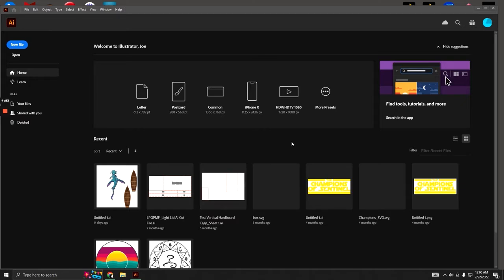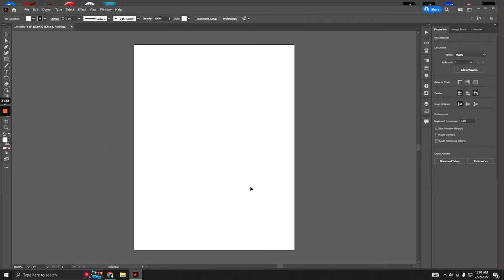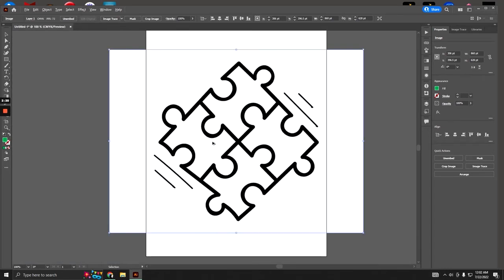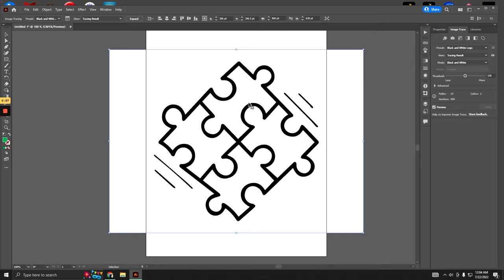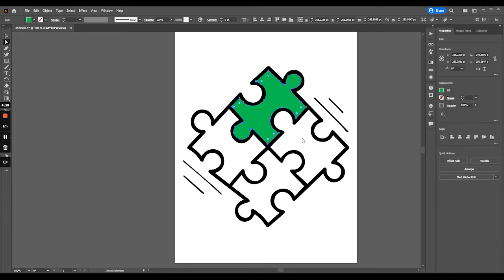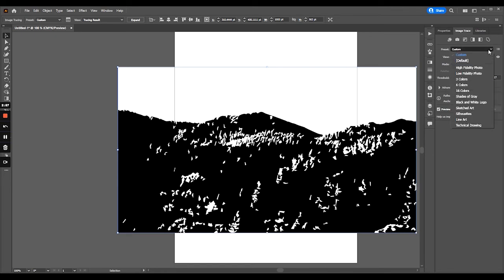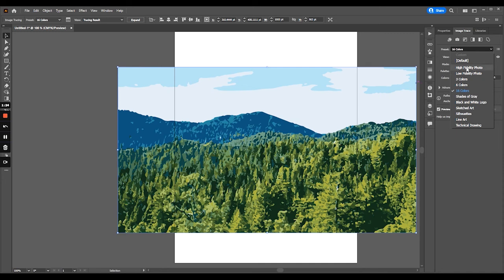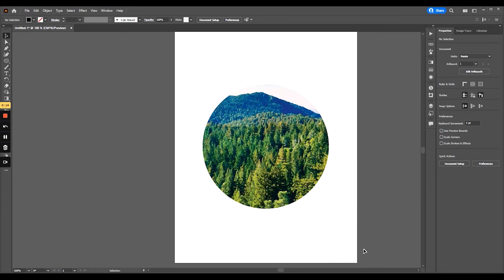Adobe Illustrator: Image Tracing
Learn tips and tricks with using the image trace tool on your graphics and photos in Adobe Illustrator.